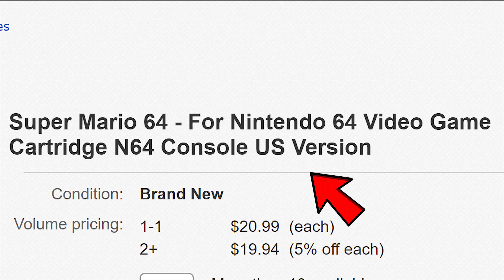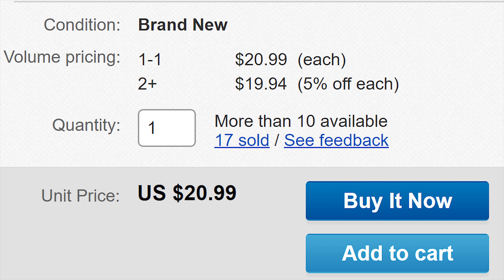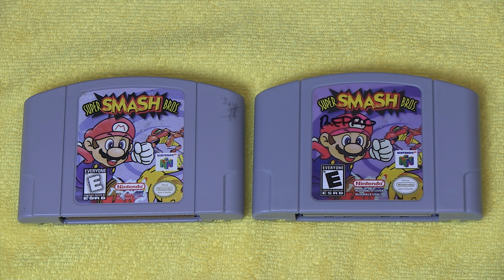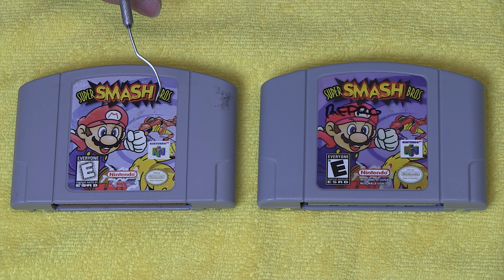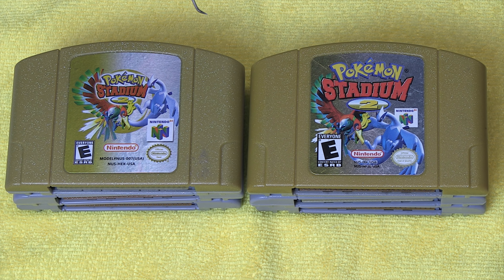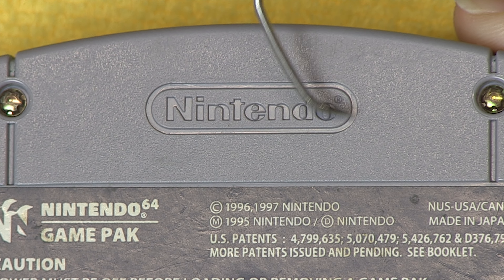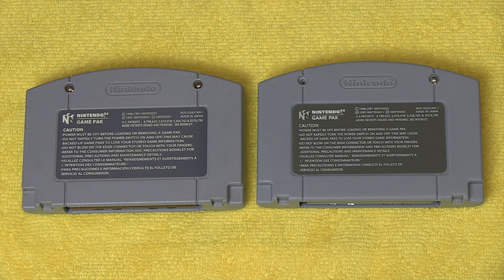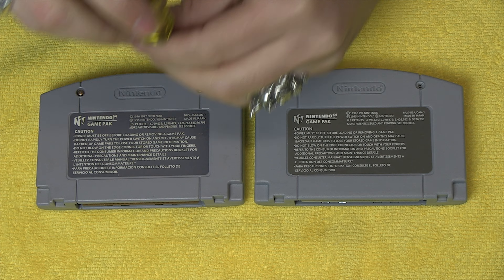How to Spot A Fake Nintendo 64 Game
With the ever growing repro/fake game market, its good to know the right info on how to spot a fake game. You might even have one and don't even know it. As a game store, its our duty to keep checking for fakes, along with the current evolution of them as well. These kind of videos will continue for all sorts of game formats. Lets start with Nintendo 64.

Speakers - Hunter hall, Andrew Birch.
Script by - Andrew Birch
Camera, Music production, and Editing - Taylor Gilbreath